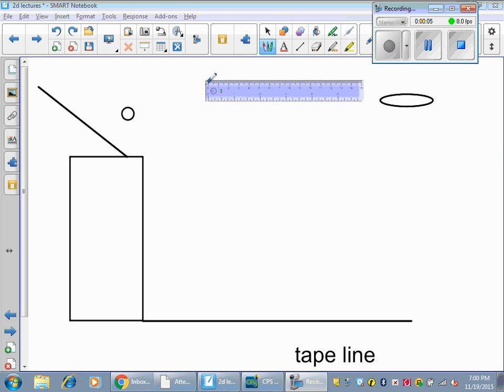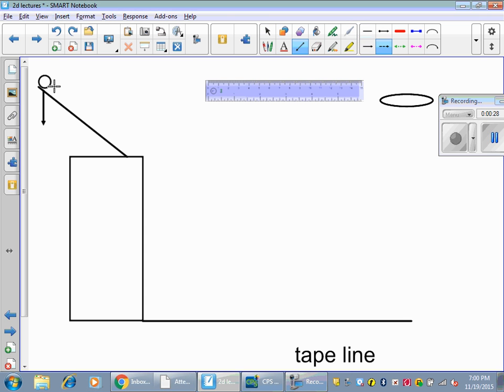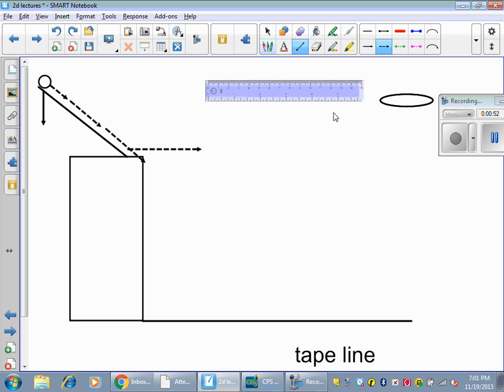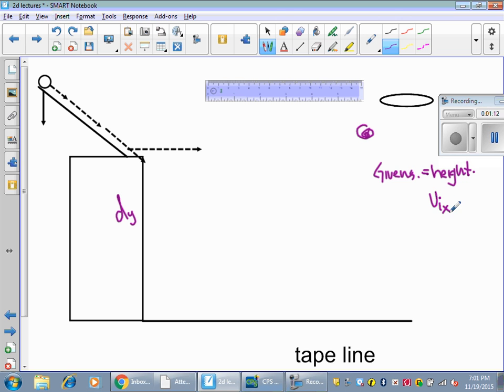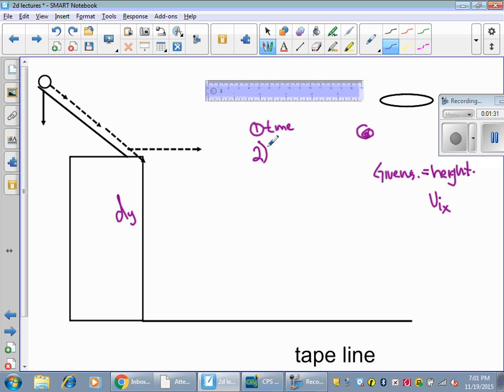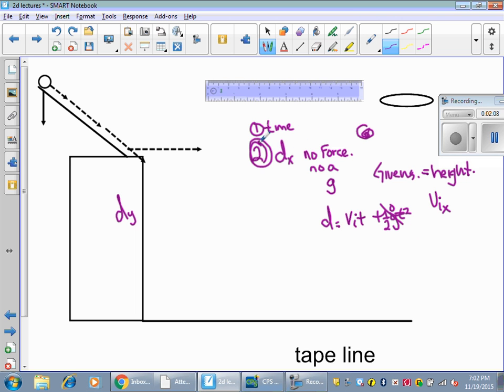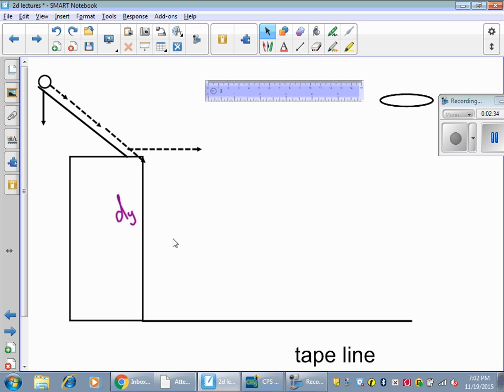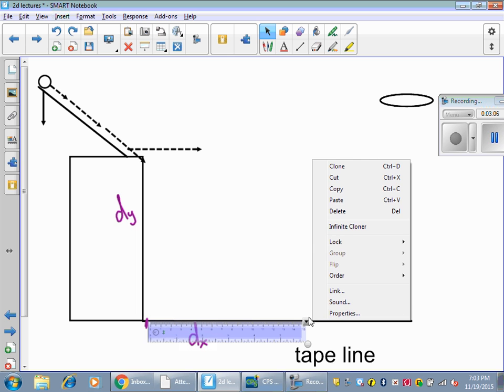Projectile Lab Tutorial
watch carefully, there will be 5 questions to answer when this is over.